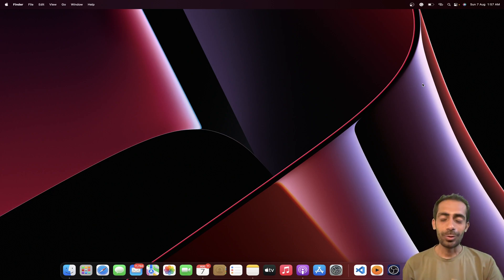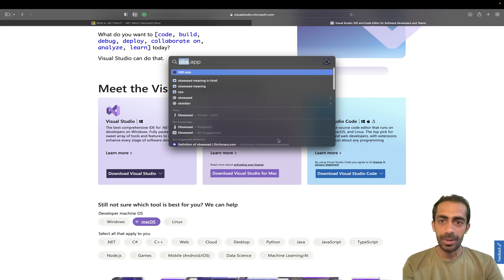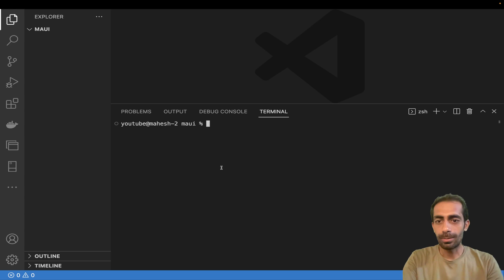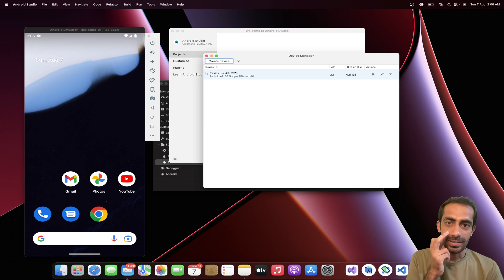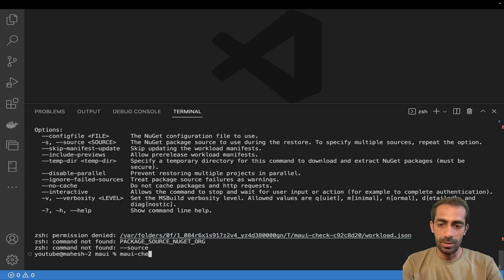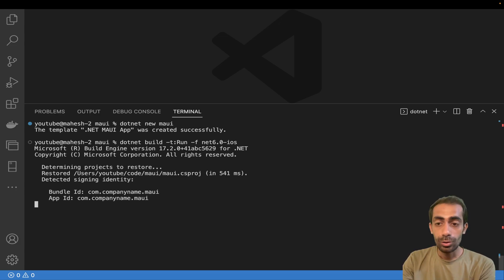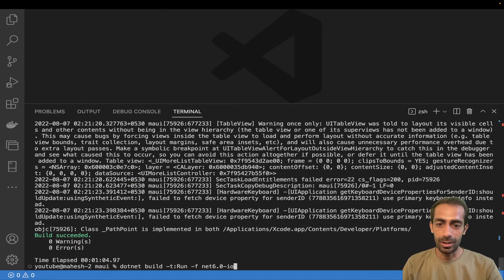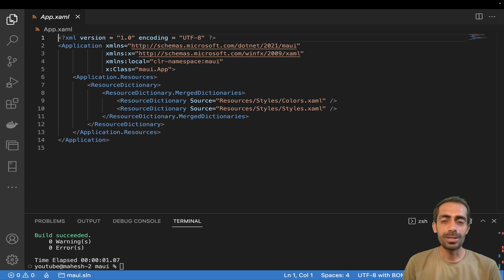MAUI First Look and Setup in Mac | Cross Platform Apps in dotnet C#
In this tutorial, we are going to set up MAUI for the very first time using CLI only and we are going to learn how to create cross-platform Apps using Dotnet C#

find me anywhere using: itsmaheshkariya